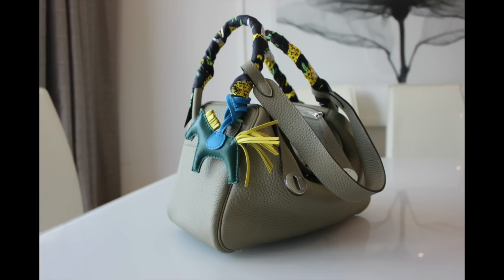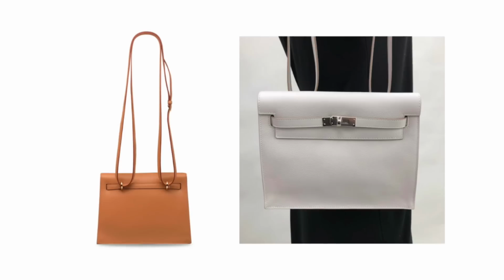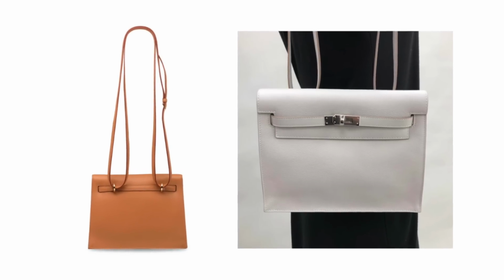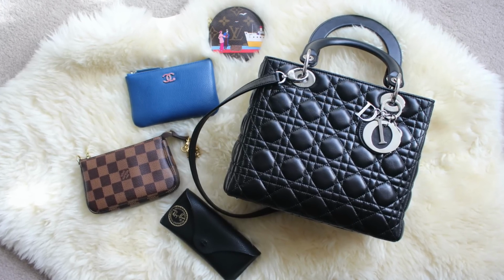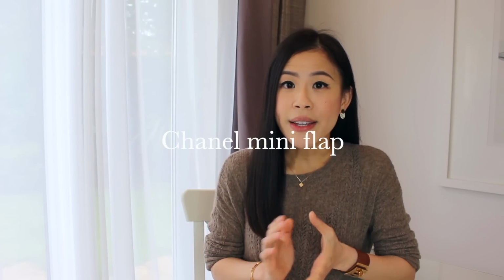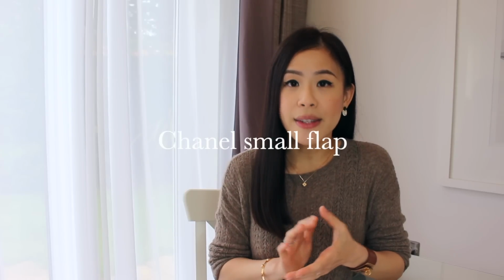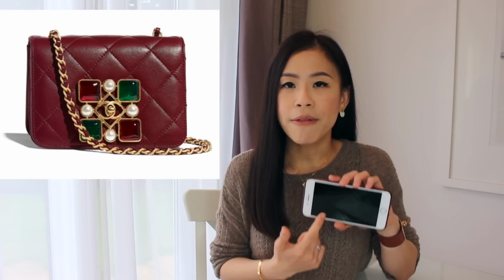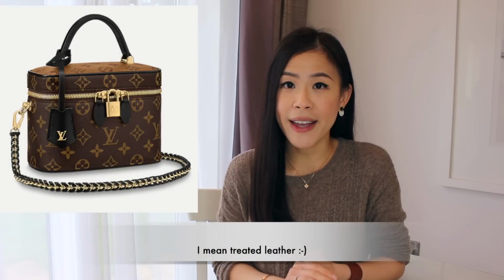New Luxury Bags, Worth Buying? |Hermes Kelly Danse, Mini Lindy Louis Vuitton Vanity PM, Chanel Mini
Hi guys, I'm Eileen. Designer brands come out with new luxury handbags every season, but are they all good investment pieces? I never chase the latest fashion trends, but I enjoy looking at new launches and collections. I find it fascinating to see how a new design can become the IT bag, which then sets off a trend in the fashion community. For example, the Louis Vuitton Multi Pochette Accessoires are the the hottest bags in town. A few months ago,  there were also many unboxing videos of the Chanel 19 bags. I can't help but wonder, will these bags become the next classic pieces? In this video, I want to share my thoughts about some of the new luxury handbags, including the Hermes Kelly Danse, LV Vanity PM, and Chanel mini flap. My opinion might be a bit harsh seeing I'm quite careful about adding any new pieces to my bag collection. Enjoy :-)

WHAT I WORE IN VIDEO
Merino wool jumper (by Zara, sold out)

SHOP SMARTER

I always make my online purchases through Quidco cash back website. It's absolutely free to sign up and it's save me over £2k in 10 years.

If you are based in US, Ebates is maybe a better option

I do a lot more review on other luxury items on my blog, so make sure to drop by

READ QUICKER
I absolutely love learning by listening to Audiobooks now and I highly recommend Audible to anyone with a hectic schedule. You will love it.

I will love to know if you think the trends will last and if these bags are worth buying xx